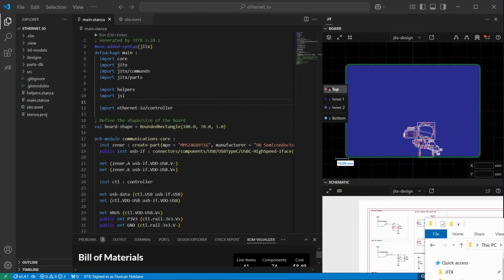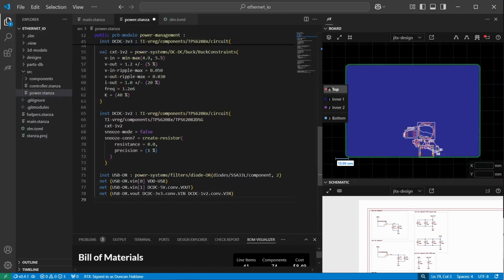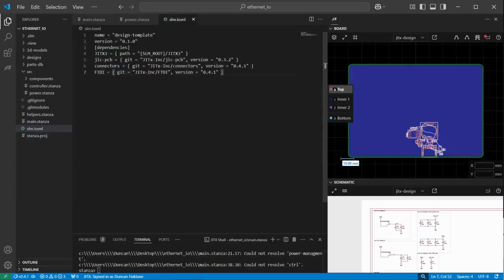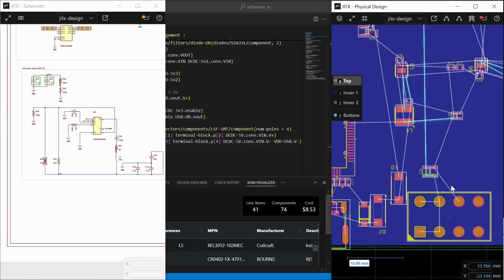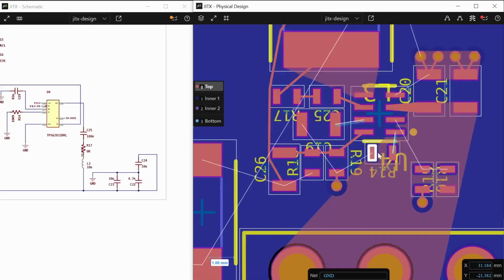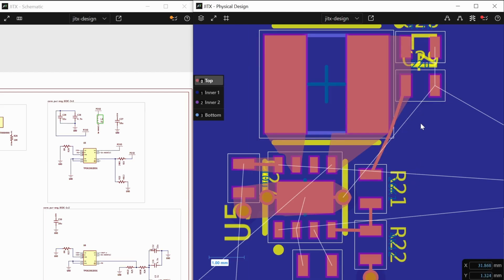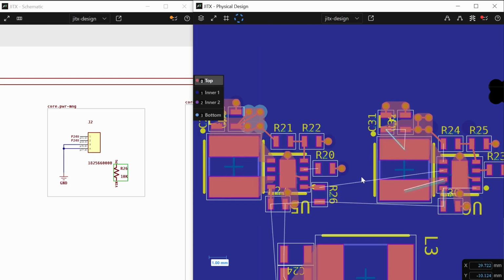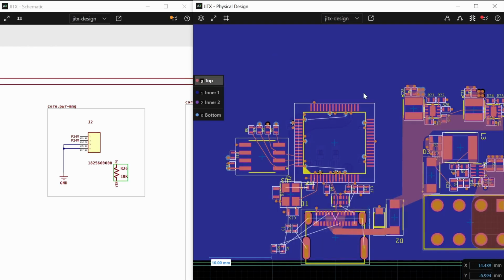Quickstart 5 - Power circuits and power layout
In this fifth installment of the JITX tutorial series, we design robust power regulators by specifying high-level system constraints in reusable code. You’ll also learn how to harness the AI-driven autorouter to automatically optimize power routing for efficiency and performance.

0:00 Intro
0:26 Make a new file to hold the power regulators
1:13 Add regulators from library
3:10 Add diode-OR
5:03 Connect the regulators to ports
6:55 Add the power connector
8:10 Add power management to the main design
11:05 Organize schematic for cross-selection
12:31 Initial layout
13:14 Autorouting power regions
19:43 Editing autorouted power regions
19:58 Creating regions on non-copper layers
20:48 Customize region shapes with a control point
27:49 Modify an autorouted region
30:25 Sculpt tools for regions

Ready to autoroute?